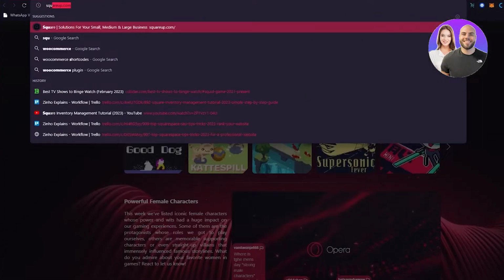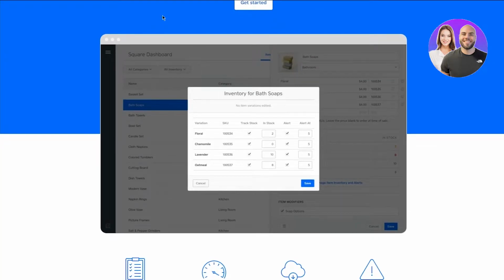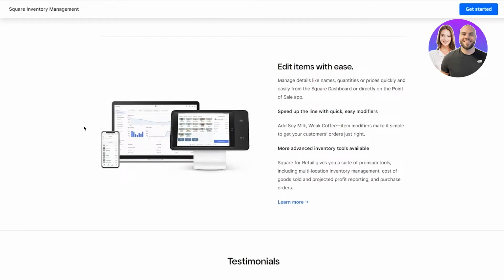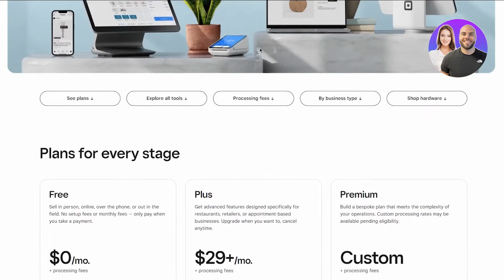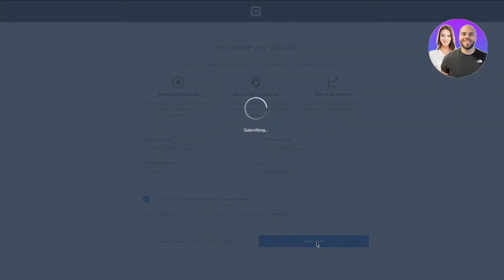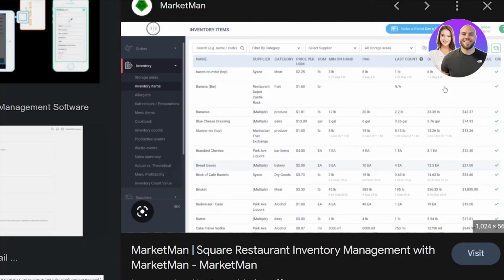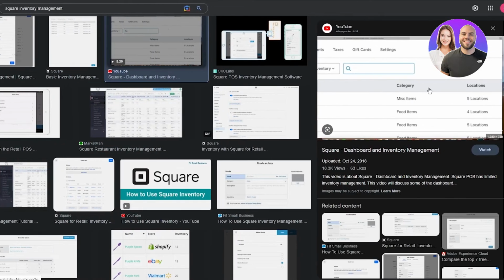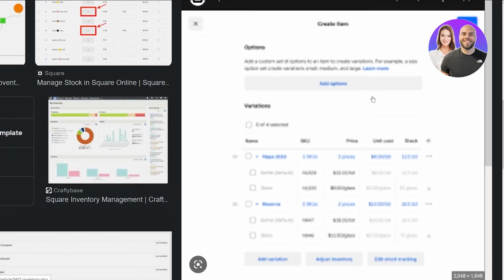Square Inventory Management Tutorial 2026 (Simple Step-By-Step Guide)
In this video, we show you step-by-step how to use Square for inventory management. You’ll learn everything you need to know to get started, including tracking products, managing stock levels, and organizing your inventory efficiently.